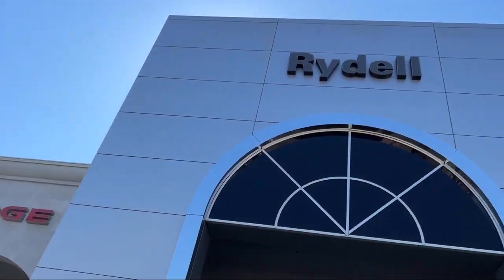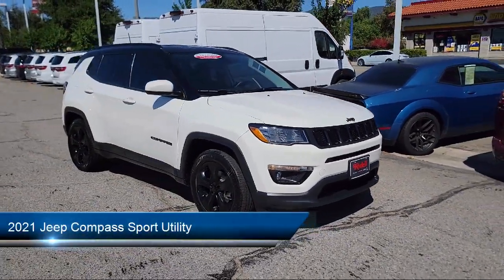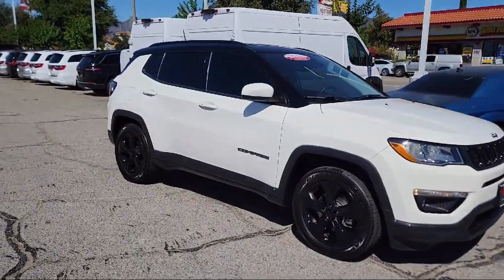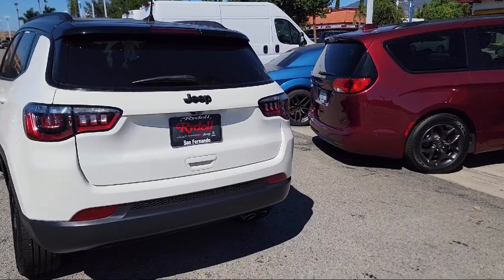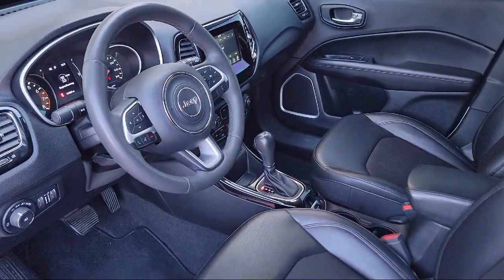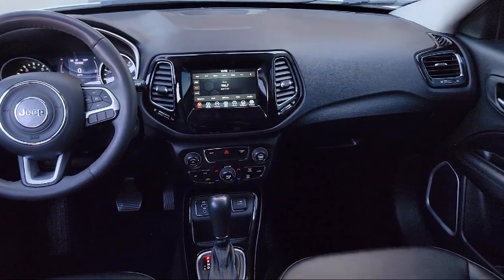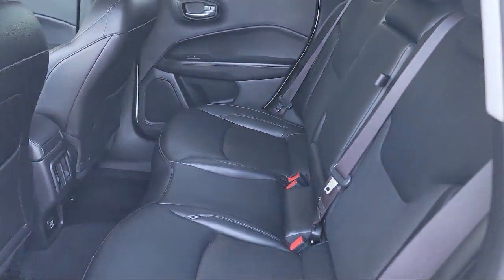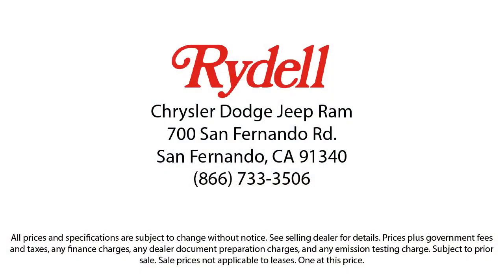2021 Jeep Compass Sport Utility Van Nuys San Fernando Valencia Los Angeles Glendale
2021 Jeep Compass Sport Utility Stock Number: CE5447X Vin:3C4NJCBB2MT538730.